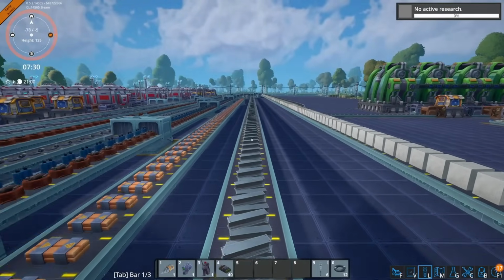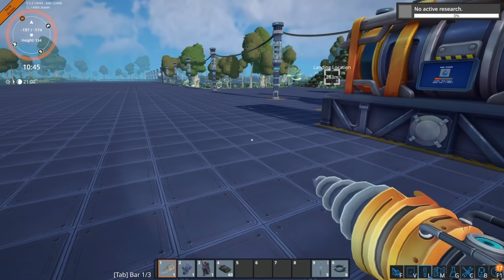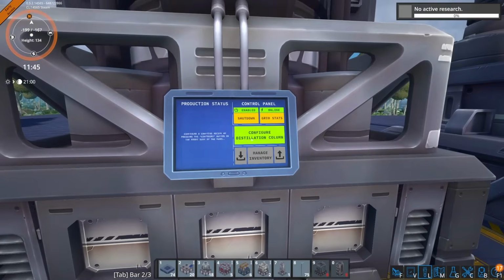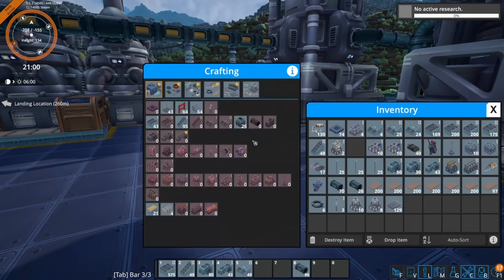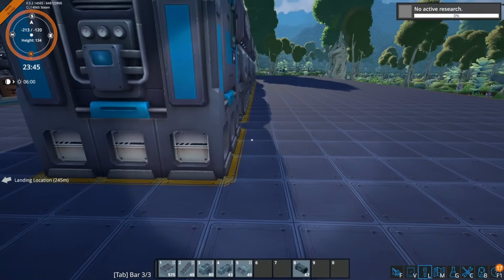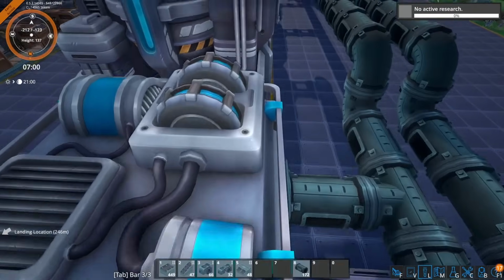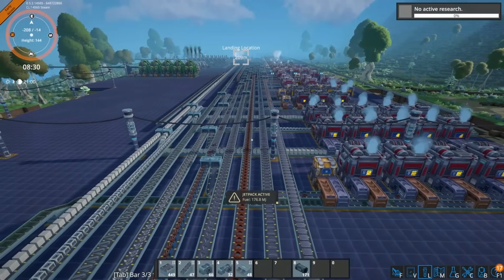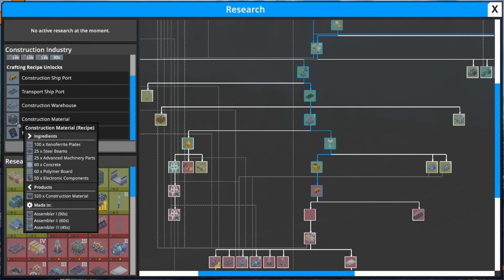JETPACK = Best Tech! Changes Everything In FOUNDRY Early Access | 05 | Lets Play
FOUNDRY is a first-person factory building simulation set in an endless procedurally generated voxel world. While you start small by crafting your first items and machines by hand, you will soon find yourself surrounded by a large sci-fi factory doing the work for you. You need to expand your factory by building more production lines, conveyor belts and pipes while keeping a stable power supply for your growing energy demands. By conducting research, you will unlock more advanced, complex and faster technology to optimize the design and maximize the output of your factory. Solo or cooperatively with friends!

KEY FEATURES
- First-Person 3D
- Stylized Sci-Fi Theme
- Procedural Voxel World
- Base Building
- Crafting
- Automation & Logistics Management
- Research and Progression
- Multiplayer
- Modding

RESOURCES:
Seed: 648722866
Save games available to Patreons (Protector or higher rank) through Discord